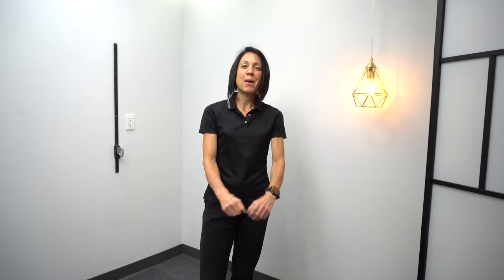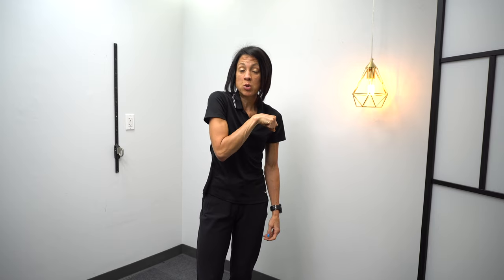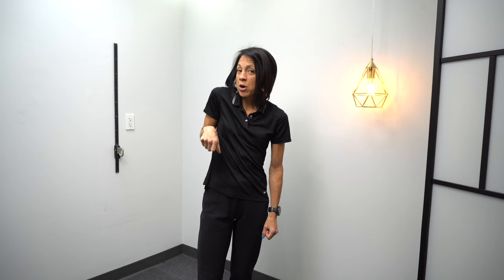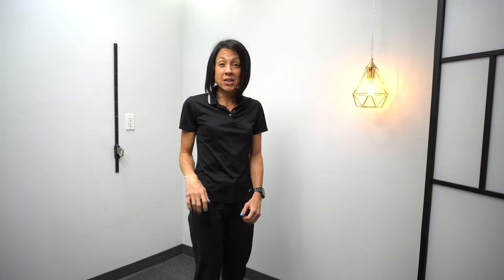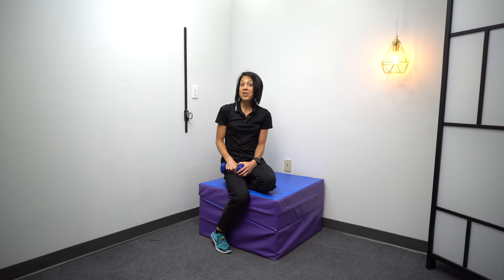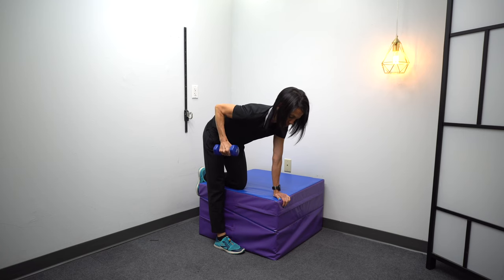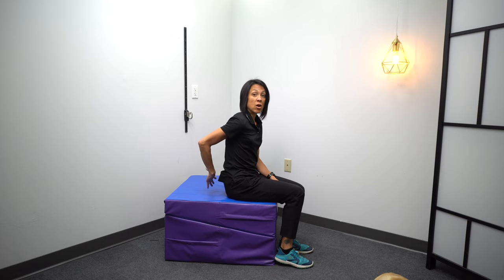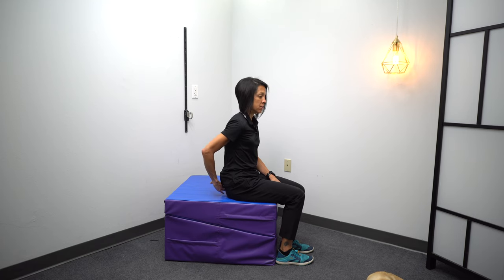Restore Shoulder Movement After Stroke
In this video you will learn exercises to improve your gait speed, walking confidence, and decrease your risk of falls!

Products used in this video:
Mat table
Floor mat
Adjustable weight dumbells
Folding wedge mat
Pull up assist band (large loop band)
Resistance band system